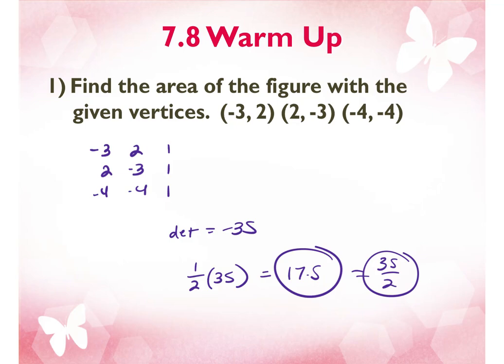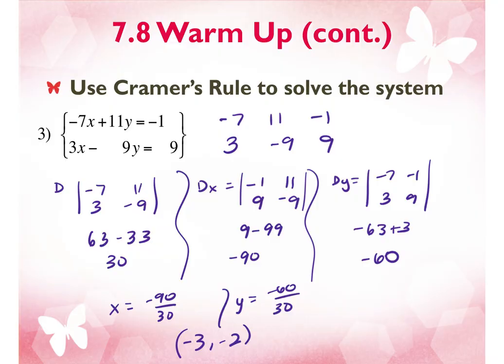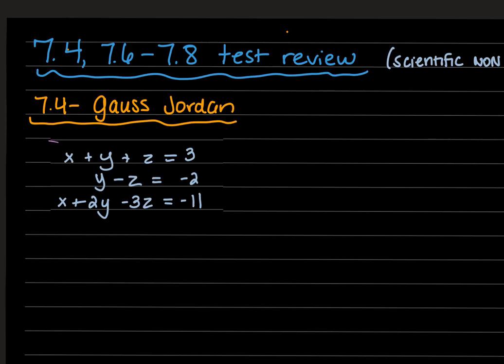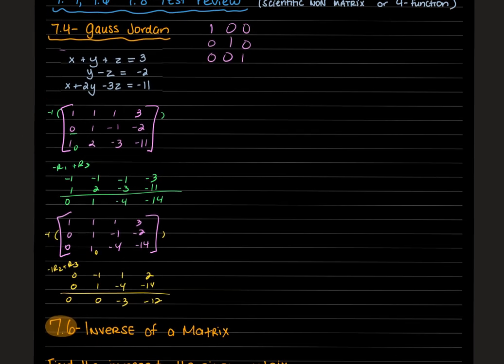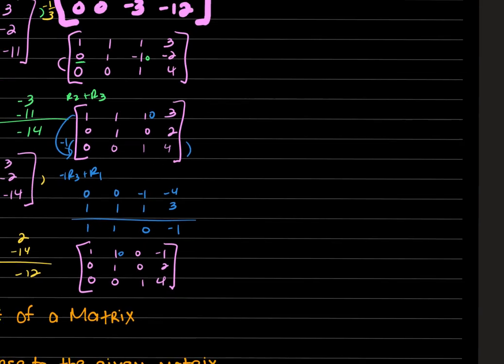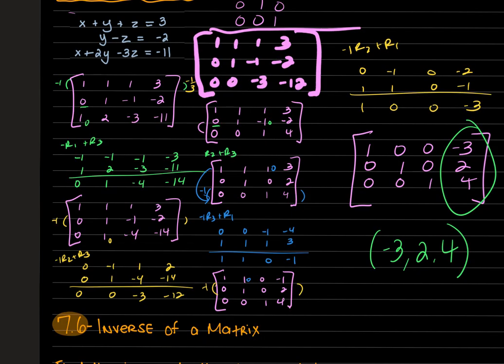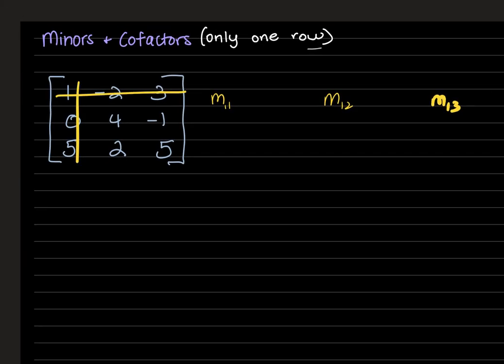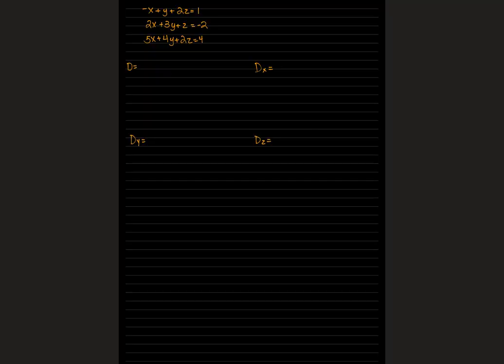2.23_PHA 7.8 warm up & test review